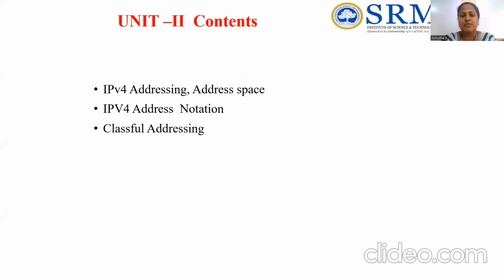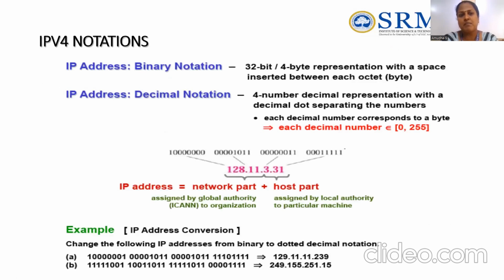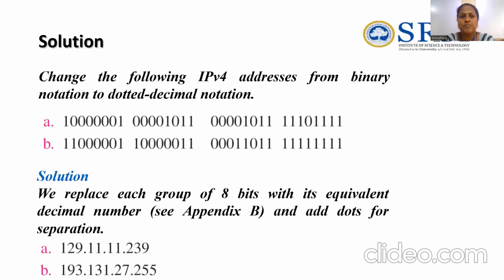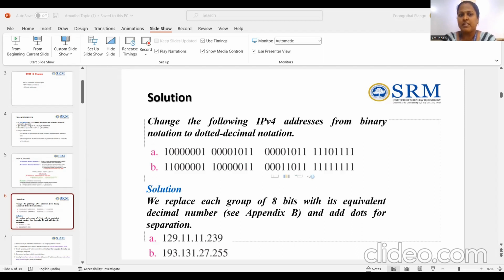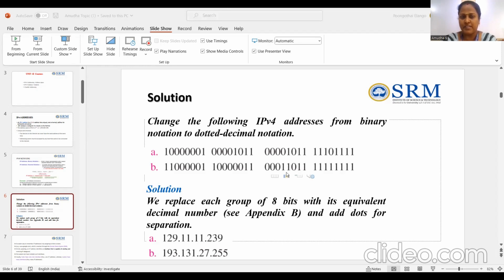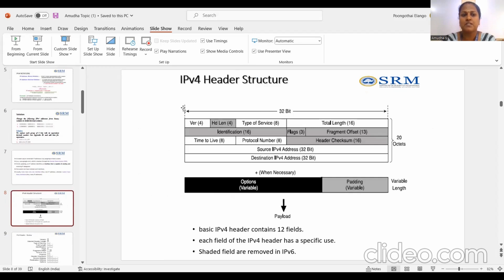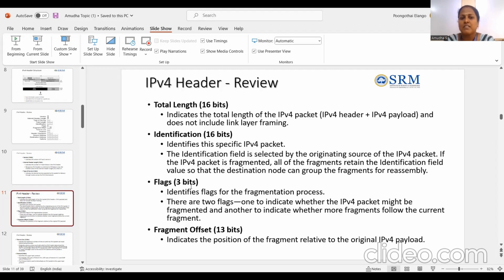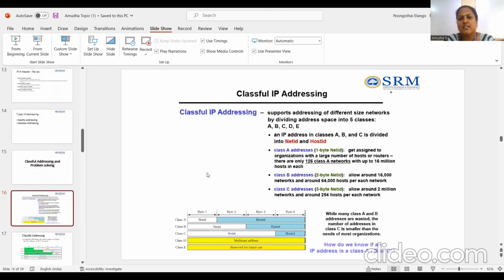ip addressing bSpk4P8h